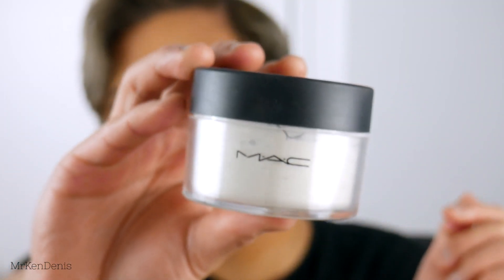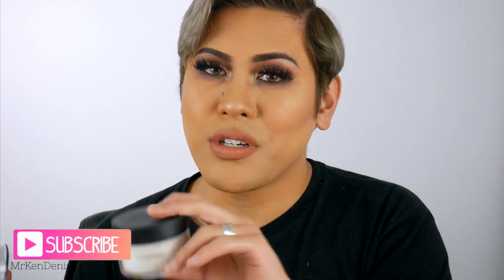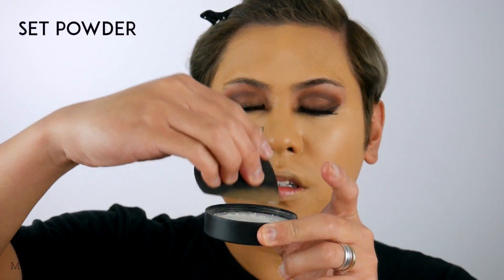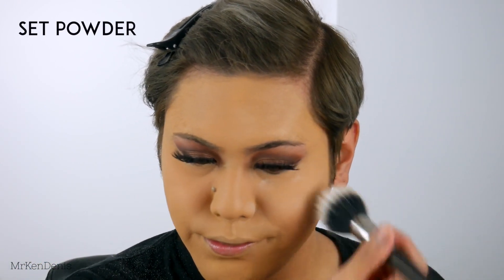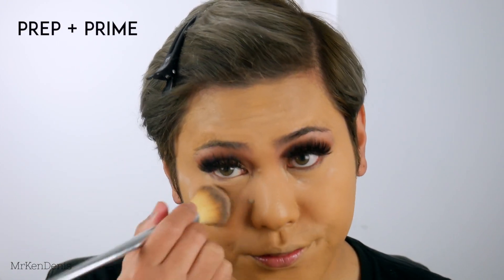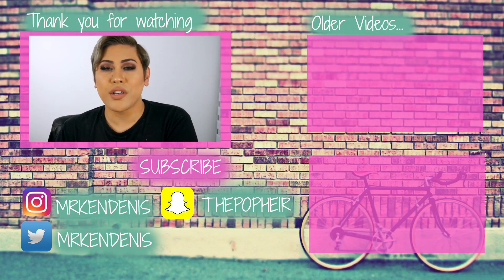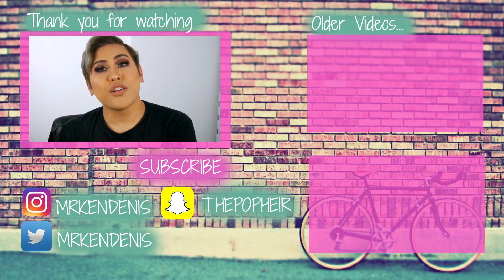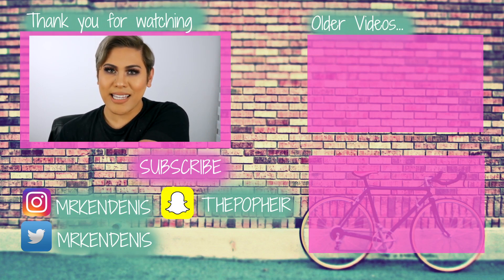MAC SET POWER VS PREP + PRIME TRANSPARENT FINISHING POWDER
In this video I compared two transparent Mac powders. I compared the Mac Set powder to the Prep + Prime. Honestly I was very confused as to which is better and I thought I would do more research and test out the powders on my skin to see the difference. I essentially break it down to what is the difference between a setting powder/baking powder and a finishing powder

🎥Camera Main: Lumix G7
🎥Vlog Camera: Canon G7X Mark II
💻Software: Final Cut Pro or Adobe Premiere Pro